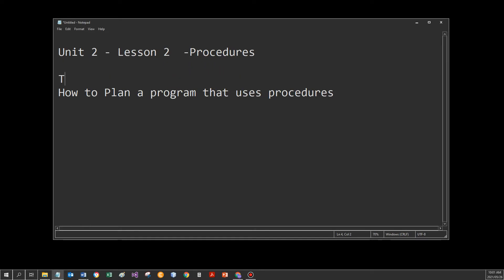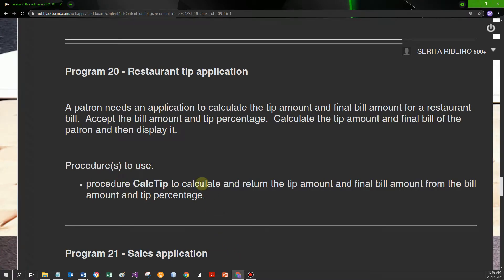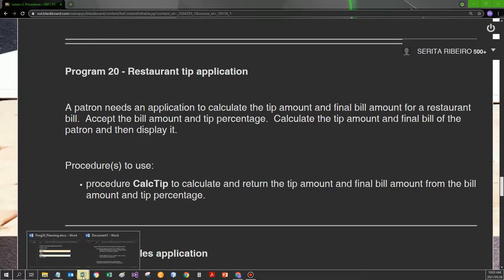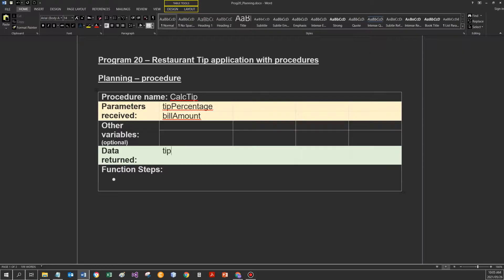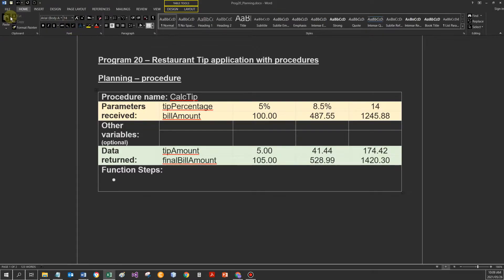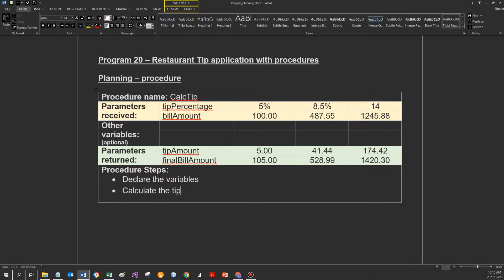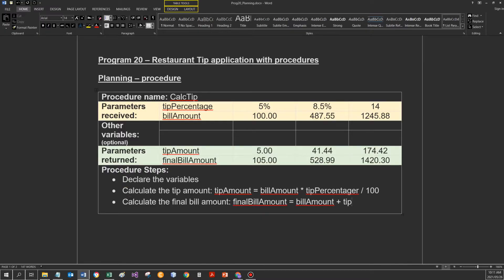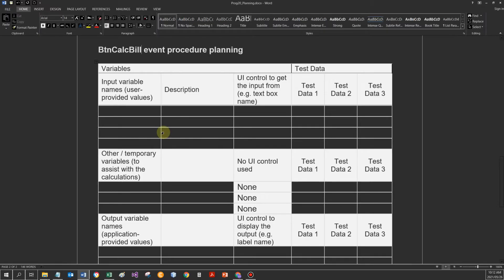Procedures - How to plan a program with procedures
ASPRX1 - Unit 2 Lesson 2 - How to plan a program with procedures